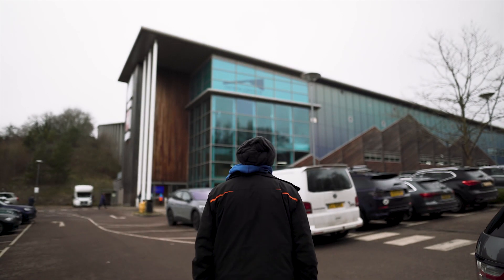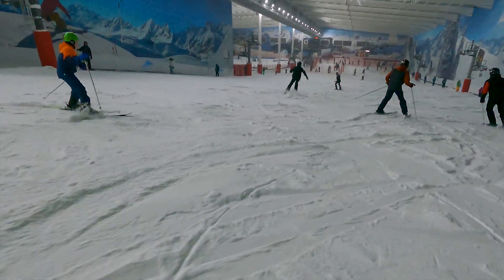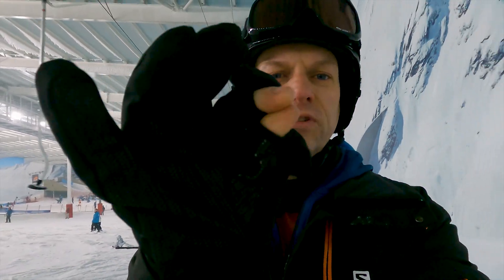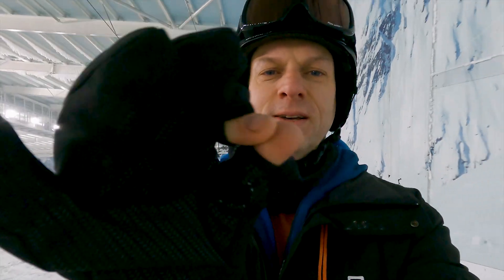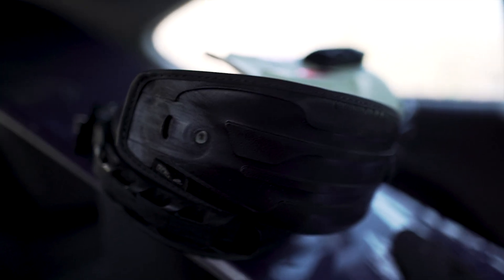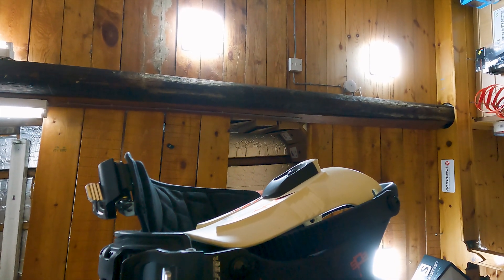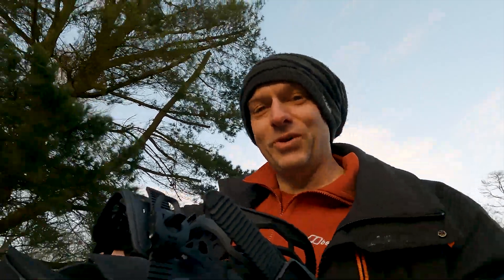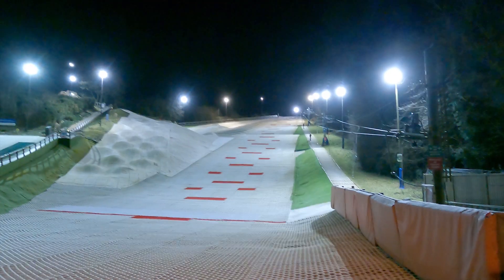3 UK Ski centers in 48hrs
Testing out ski blades and getting back on my snowboard after 8 years